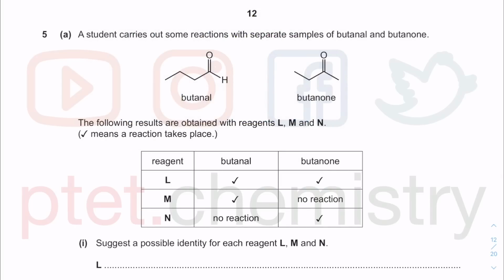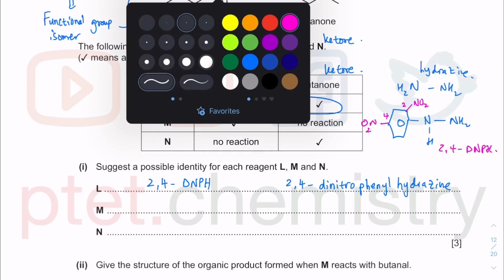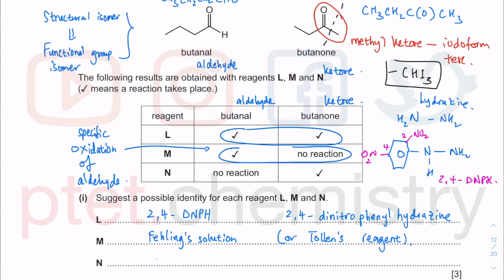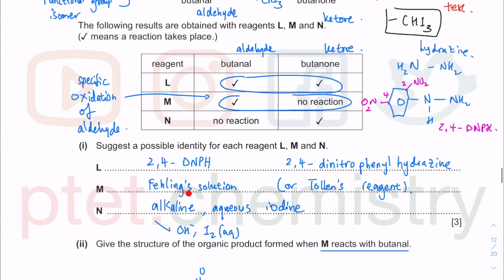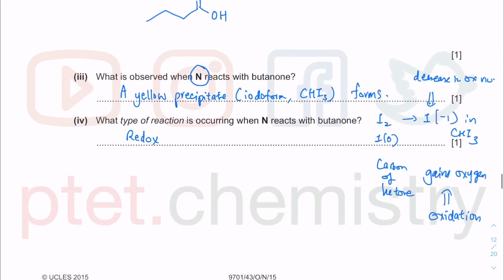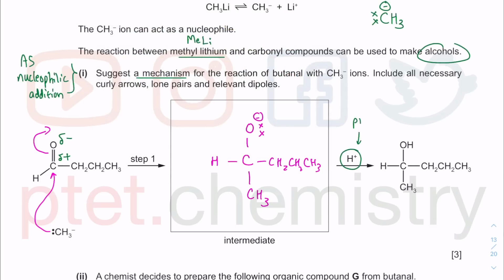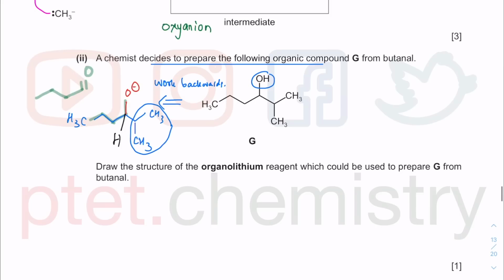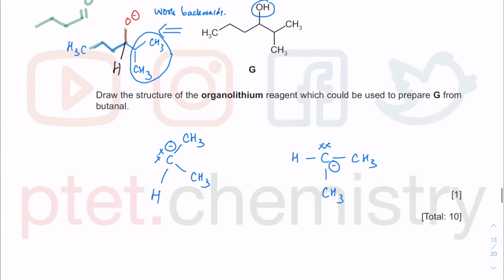A Level Chemistry - 9701 Nov 2015 - Paper 43 - Step-by-step tutorial - Q5